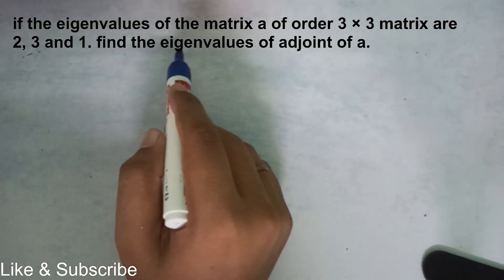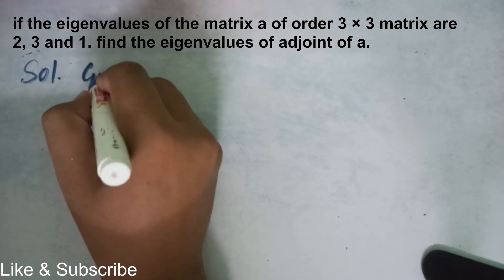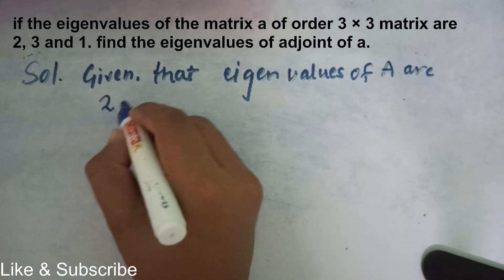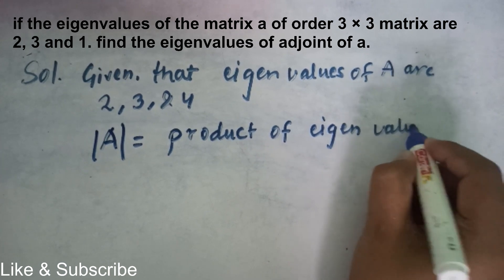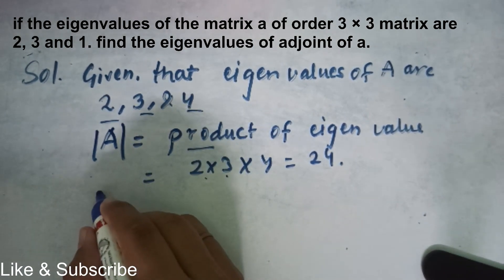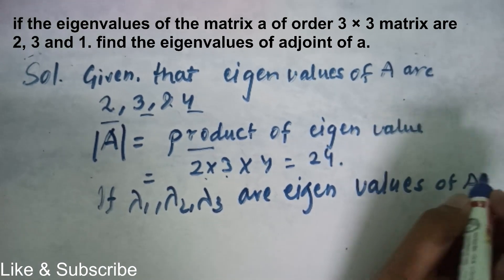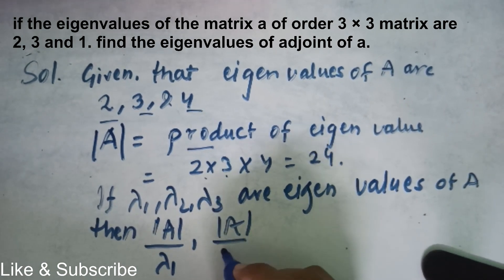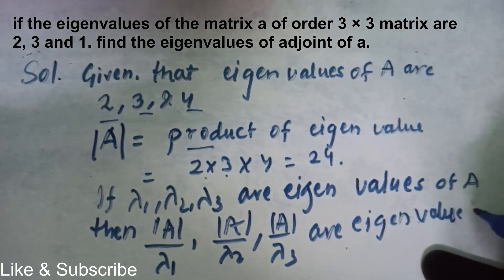if eigenvalues of matrix a of order 3 × 3 matrix are 2, 3 and 1. find eigenvalues of adjoint of a.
In this video, you will learn about if the=how to find eigen values of adjoint matrix A

Quesnly